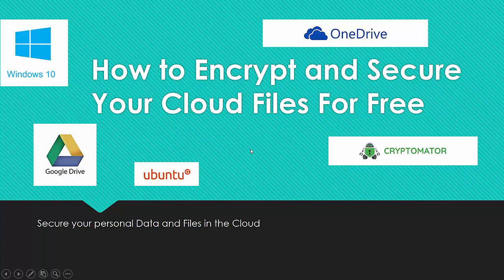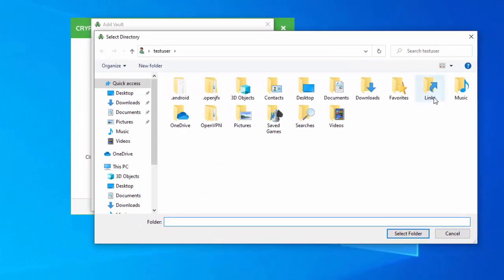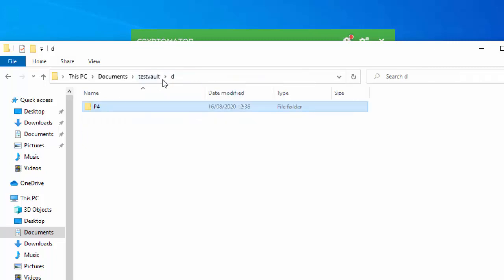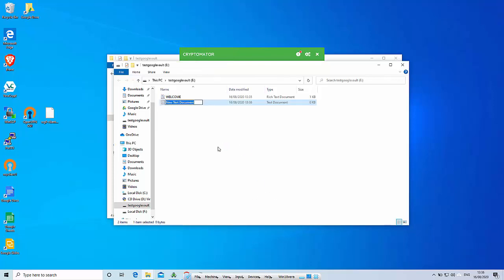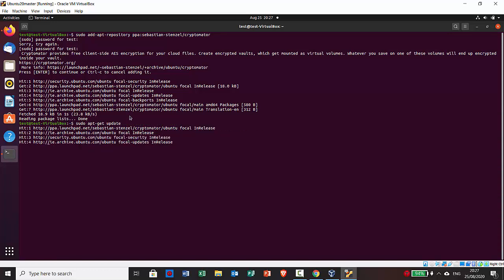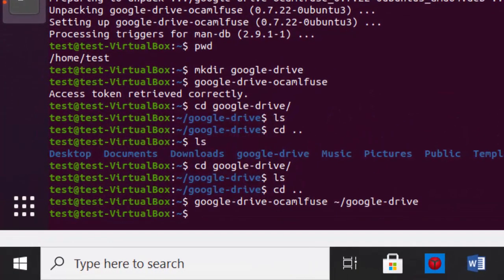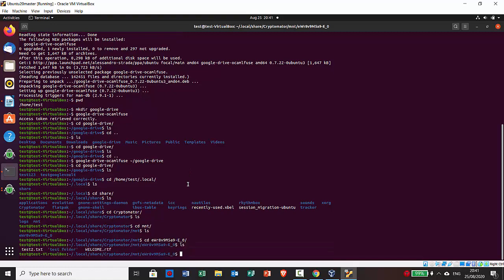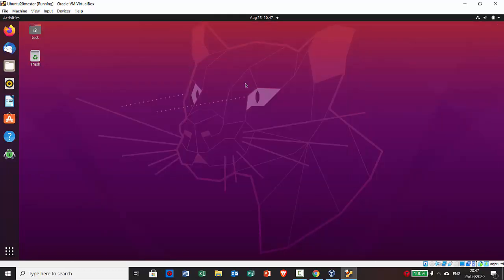Encrypt your files locally and in the cloud for free with Cryptomator on Window or Linux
Learn how to use Cryptomator to easily encrypt your files locally or in the cloud,compatible with  google drive or one drive etc, works on windows. Linux macOS and mobile devices as well,This free open source, audited encryption tool allows you to easily create secure encrypted vaults for your information,giving you the ability to sync your vault with popular cloud services as well.

All commands used in the video are in the description below so you can simply copy and paste as you follow along.

Timestamps:
Windows install 1:36
Local Vault Mount 3:14
Google Drive Cryptomator Local Vault Setup Windows 8:00
Ubuntu Section
Ubuntu Cryptomator  setup11:52
Mount google drive on Ubuntu Ocaml Fuse setup   14:00
Mount existing vault from within google drive   16:43

Commands used for linux install of Cryptomator and mounting google drive using Ocamlfuse  on  Ubuntu Linux.

cd into your home folder
mkdir ~/google-drive
sudo add-apt-repository ppa:alessandro-strada/ppa
sudo apt-get update
sudo apt-get install google-drive-ocamlfuse

Then run it for the inital setup
google-drive-ocamlfuse

If you want to unmount later on you can use
fusermount -u /home/test/google-drive  -- use your path here.

Now install Cryptomator
sudo add-apt-repository ppa:sebastian-stenzel/cryptomator
sudo apt-get update
sudo apt-get install cryptomator

Please make sure your time and timezone are correct on the server before starting
These commands are for Ubuntu 20.04 but should be very similar on most Linux variants.